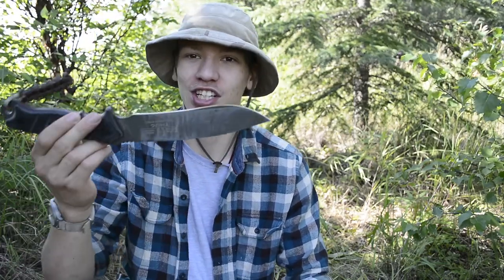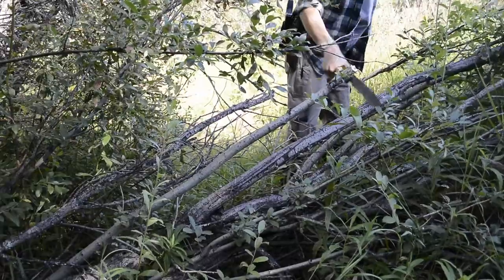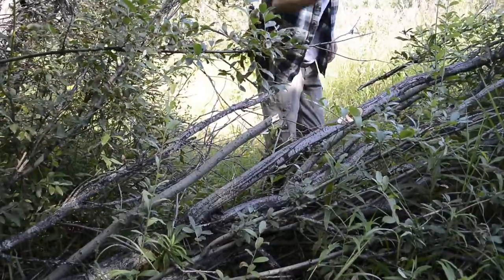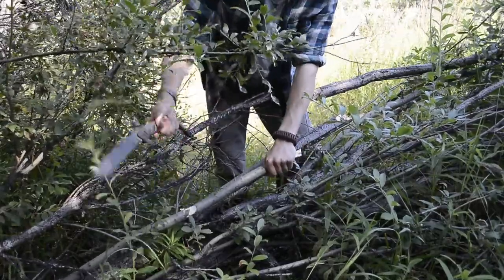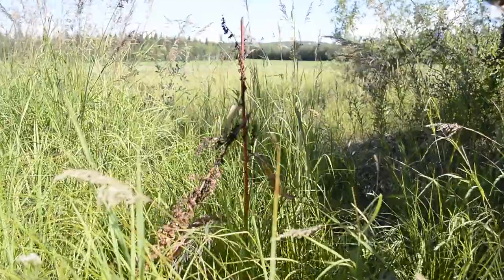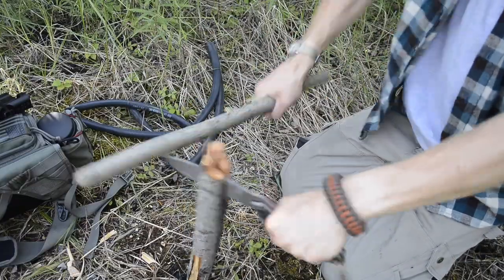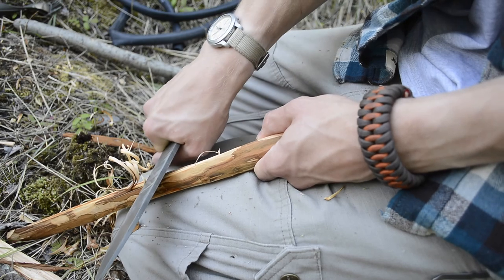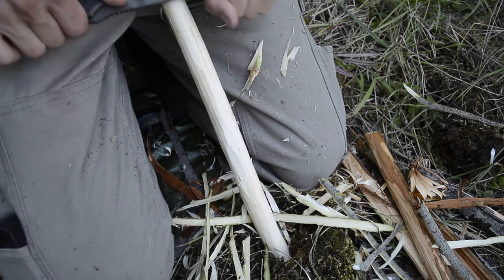The Lion of the Jungle... Buck Thug Test & Review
Want to know how the Buck Thug performs? What my thoughts on it's use in the field, or bushcraft are?

Like this video? Leave feedback in the comments below!!

Alyeska Bushcraft knives field test survival review buck knife outdoors outside Alaska adventure video gear tool woods woodsman bushcrafter bushcrafters survivalist